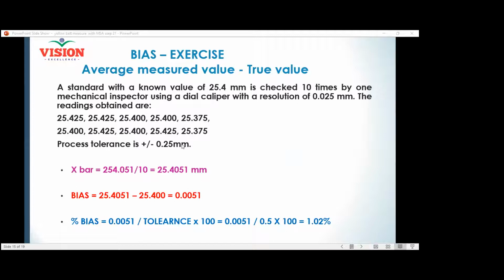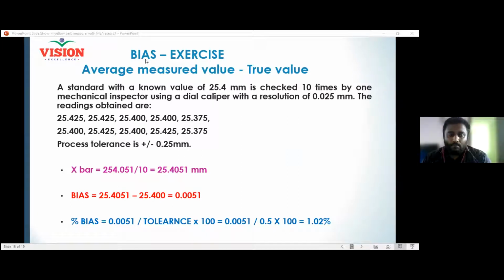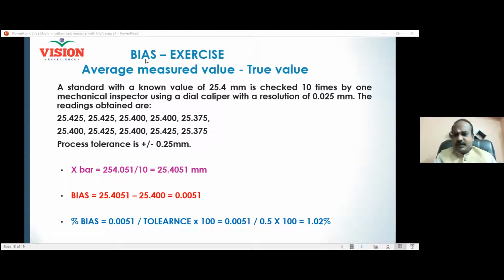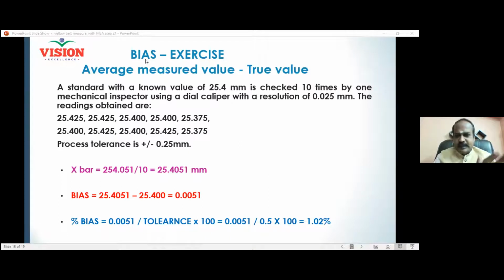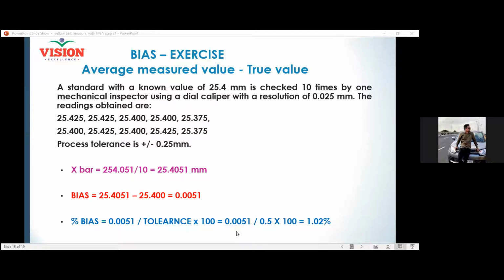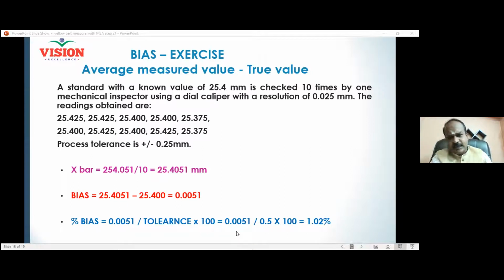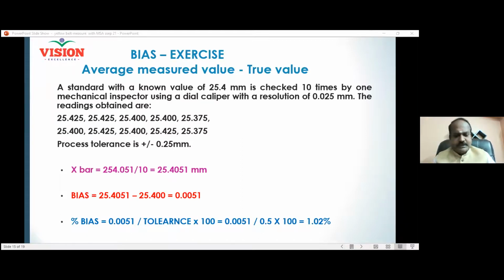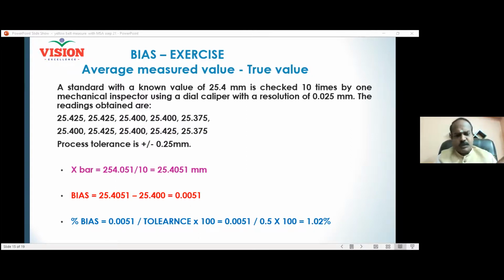2 BIAS Dr GSK 2 SEP